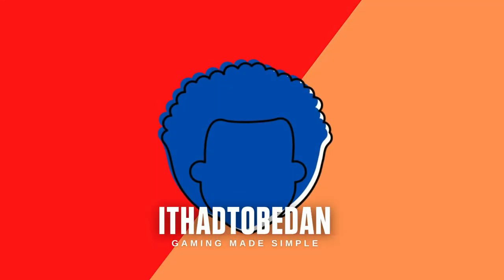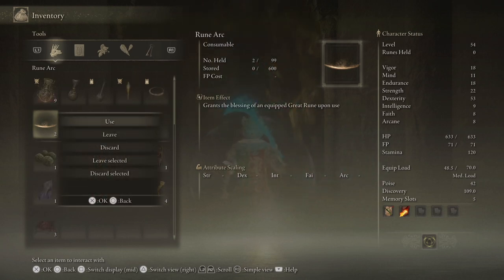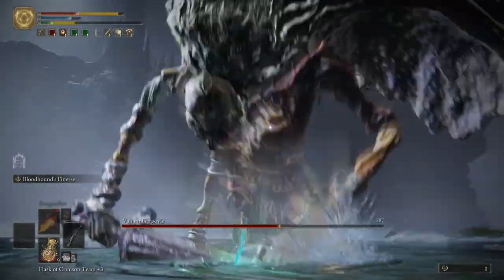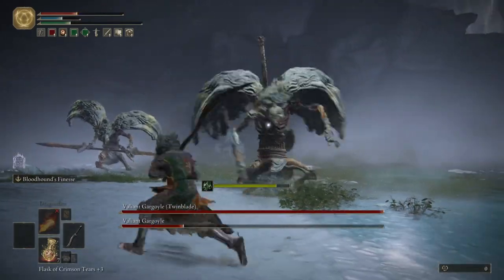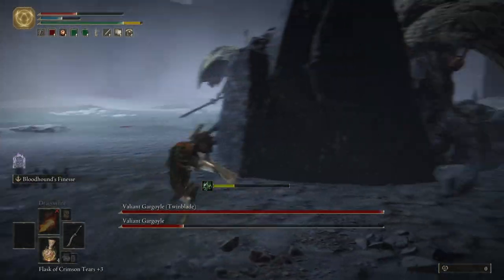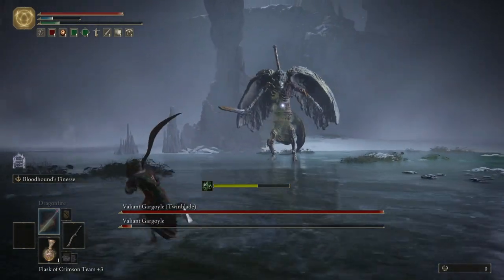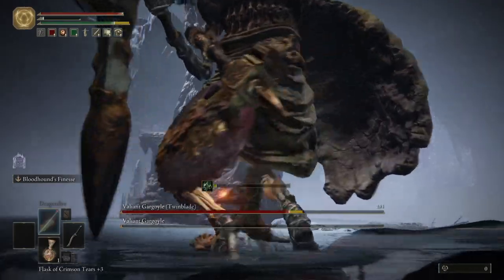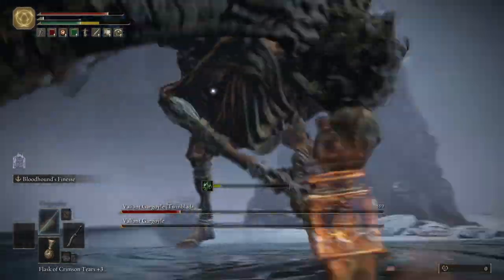How to beat the Valiant Gargoyles in Siofra Aqueduct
Welcome to another Boss Guide!

Watch this video to learn how to kill the Valyan Gargoyles, the most difficult optional boss I have seen thus far on Elden Ring

On this guide we are using a Melee Dex Build, using the Bloodhound's Fang and going for dodges as our survival mechanic.

Recorded on a PS5.